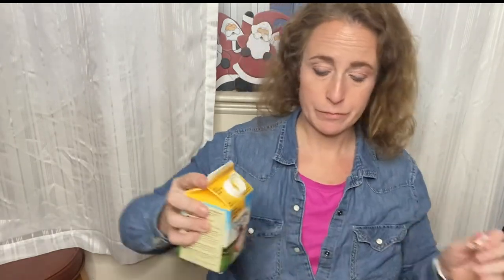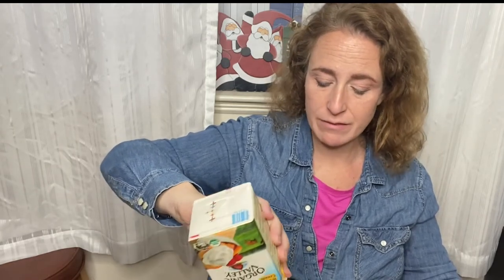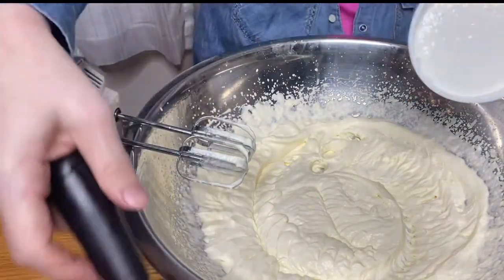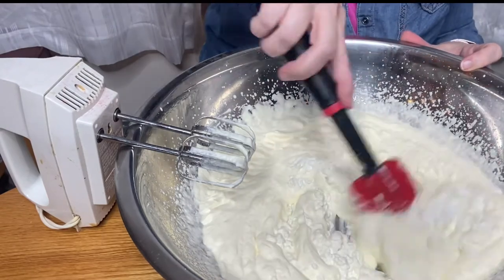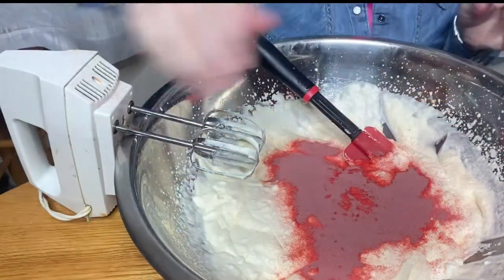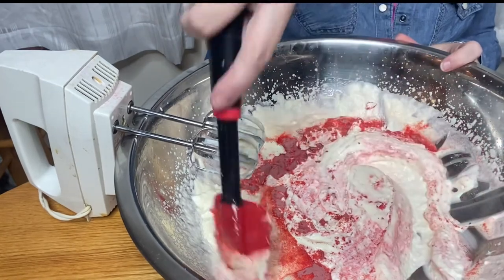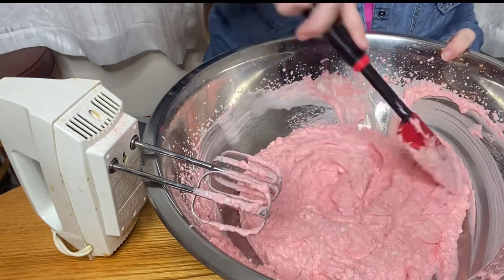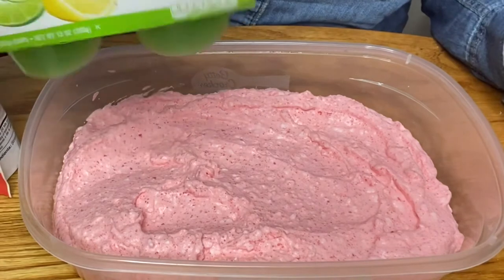THIS KETO DIET DESSERT MELTS THE FAT OFF FAST for weight loss! WHAT I EAT KETO!!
I have lost 128 pounds using a keto or ketogenic lifestyle. Here a keto dessert that I eat about 4-5 days a week that has helped me stay keto and lose weight. It literally is helping melt the fat off of me.

Kristen Johns
420 Ridge Rd
Unit 360
York Beach, ME 03910